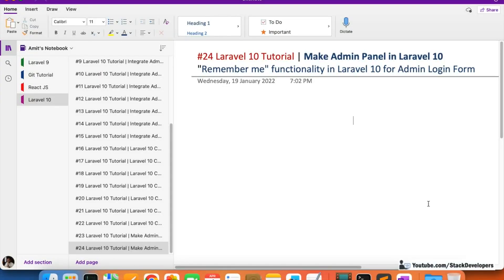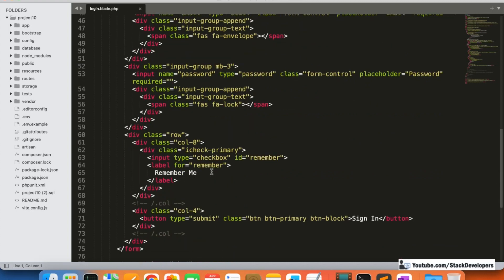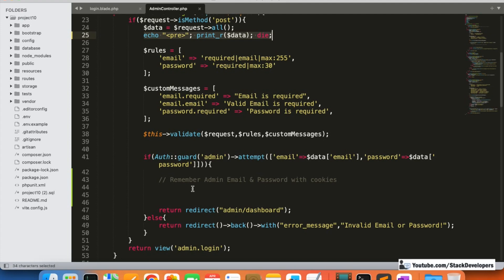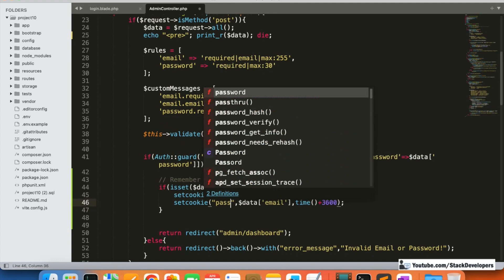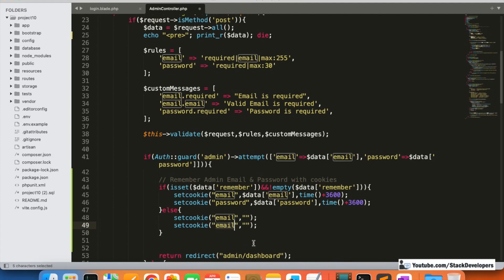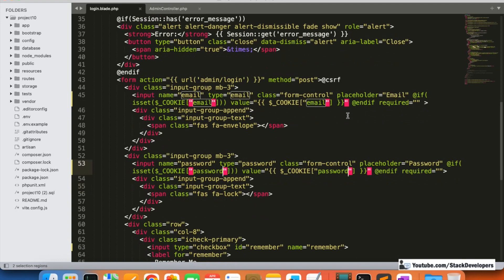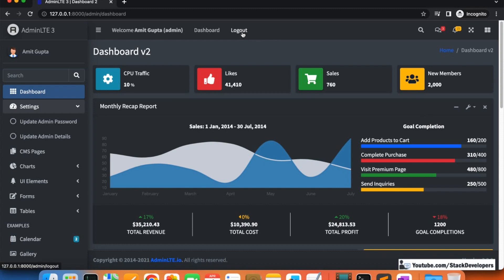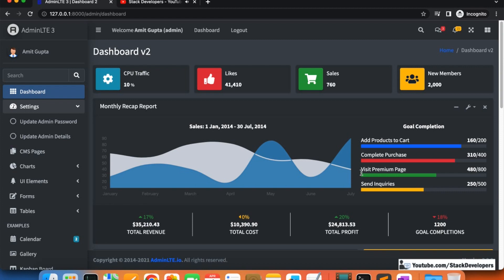#24 Laravel 10 Tutorial | Remember me Laravel functionality| Remember me functionality in Login Page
In Part-24, we will work on the "Remember me" functionality in Laravel 10. We will use Cookies to implement a RememberMe functionality for the admin login form by which we are able to store the user email and password for a longer time in the browser cache that can be accessed anytime.

It will prevent the user to fill username and password again while logging in.

1) Update login.blade.php file :-
First of all, we will add a "Remember Me" checkbox at the admin login form with the name "remember".

2) Update login function:-
Now we will update the login function at AdminController and will set cookies both for email and password when the remember post data is not empty means when the user checks at Remember Me checkbox at the admin login form.

3) Update login.blade.php file :-
Now we will update the login.blade.php file once again to show the username and password that we have stored in cookies when the user checks the "Remember Me" checkbox.

Now you can test; the "Remember Me" functionality will work fine.